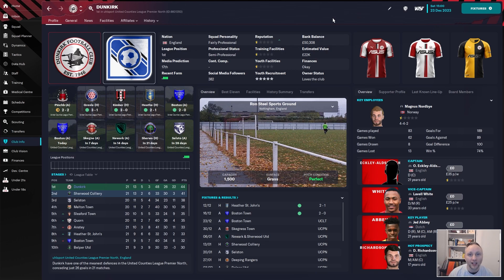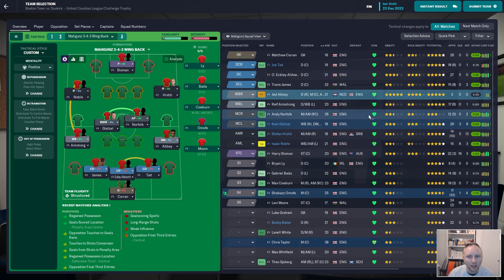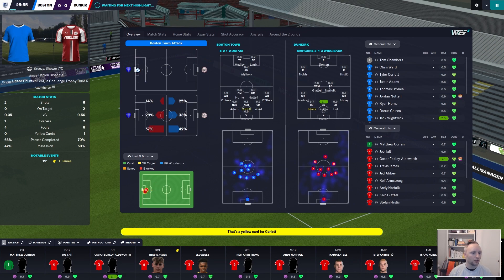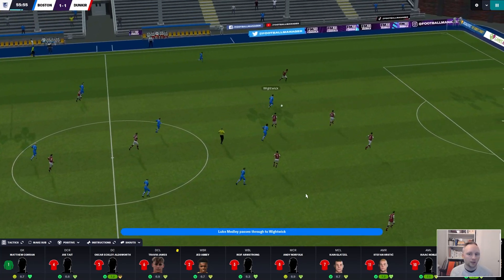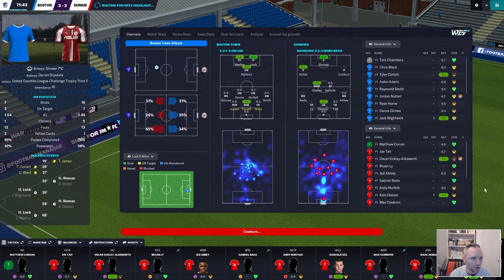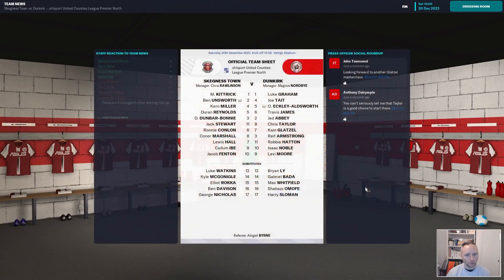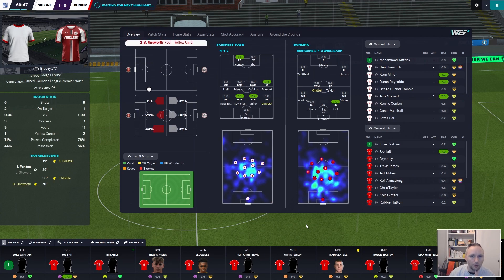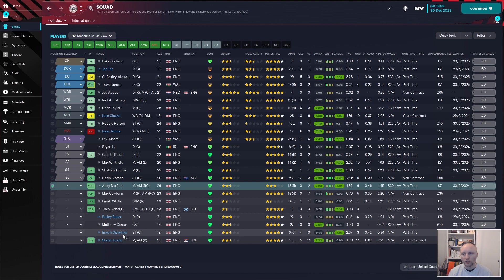CHRISTMAS at Dunkirk | FOOTBALL MANAGER 2023 | Dunkirk F.C.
Football Manager 2023: Rise Of The Boatmen - Dunkirk F.C

New year, new Football Manager game! This time, we take charge of “The Boatmen”, Dunkirk Football Club in the english 10th tier. A great club with a great history.

The goal is to become a wonderkid academy, and of course, reach the Champions League. Can we do it?

- - - Links - - -

The database for this save: “E23 - England to Level 10” by DanFMDatabase.

- - - Social - - -

Join the managerial elite by writing your own headlines, earning the love of the fans and dominating the competition in Football Manager 2023.

Football management is not just about picking tactics or crafting a team. It’s about taking on challenges and breaking new ground.

Game Description
Find the club that’s right for you. Meet board and fan expectations before beating the best on your way to winning football’s top prizes.
Don’t just sign superstars, create them. Level up your recruitment with the help of your backroom staff and provide pathways to the first team for your wonderkids to develop a world-class squad.
Your team’s playing style is down to you. Create a unique strategy on the tactics board to deliver big wins and memorable matchday moments.

- - - Music Credits - - -

Music by Youtube artists: Jeremy Blake, Underbelly, Unicorn Heads, Otis McDonald, TrackTribe and many more